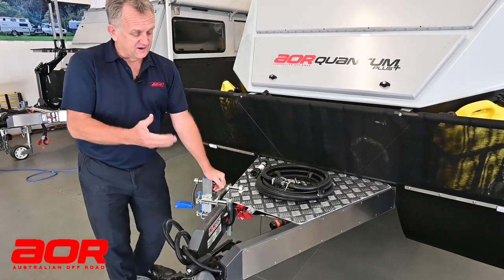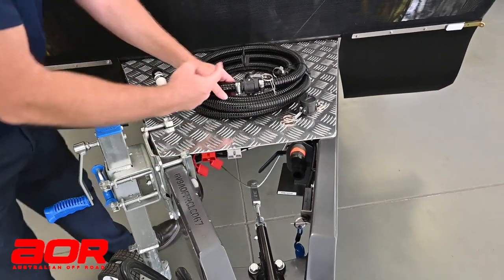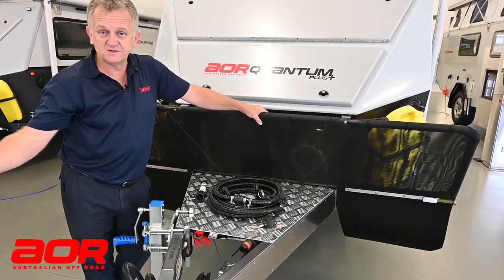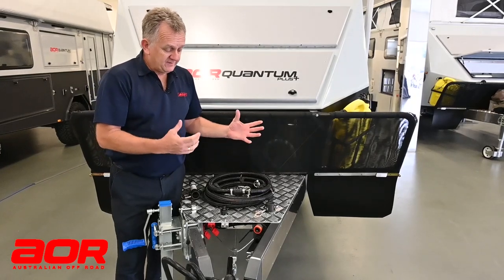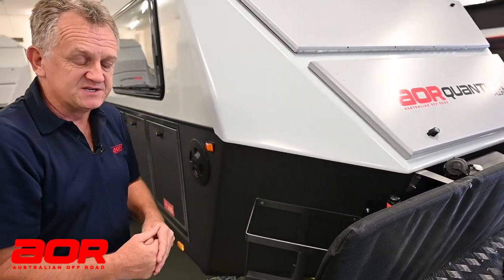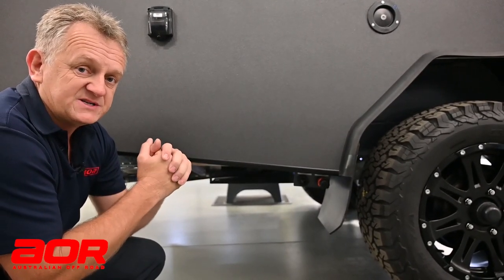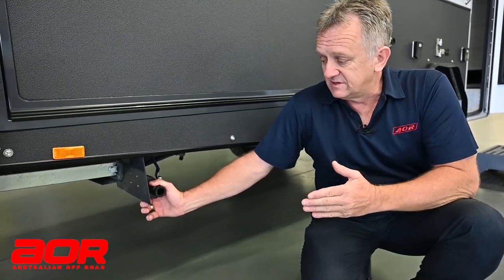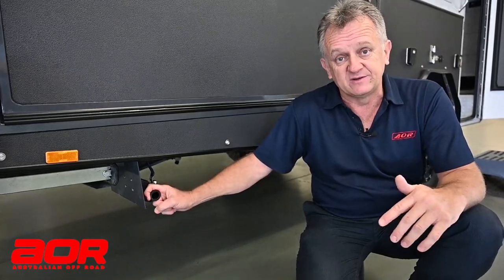AOR - Handover - All Models with a toilet - Macerator - 2020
The AOR Sales team show you how to empty the black tank/macerator system, for travel and when your going into storage mode.

We have developed our environmentally conscious macerator toilet system, sourced from the marine industry, over the last 8 years to a highly functional luxury convenience. It uses no more water than a normal electric cassette toilet as found in all other caravans. The wastes are collected in a 140L black tank which can be disposed at a council or caravan park dump point. Stay remote for longer, with the large capacity tank allowing stays up to seven times that of a normal cassette system). Designed and fully developed to give you the ultimate outback remote camping experience.